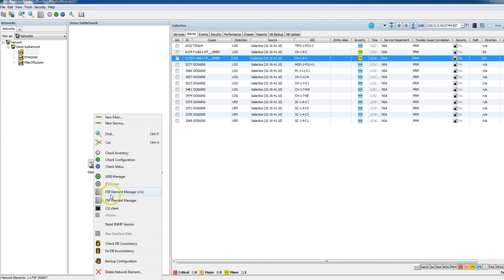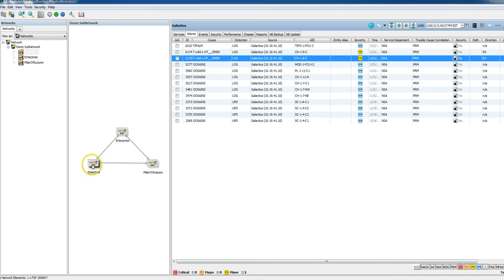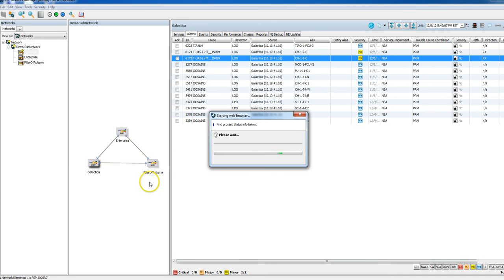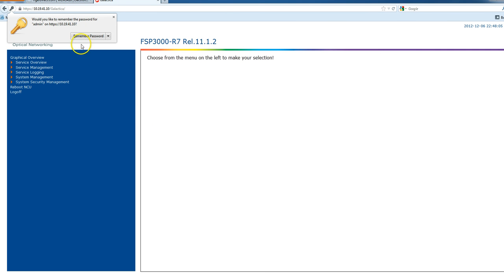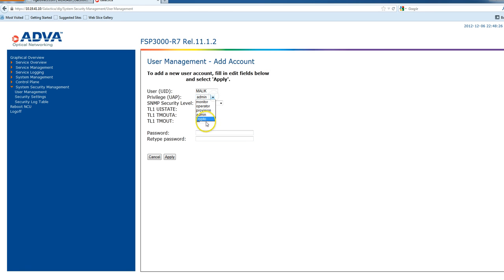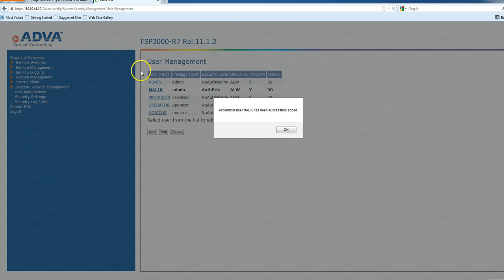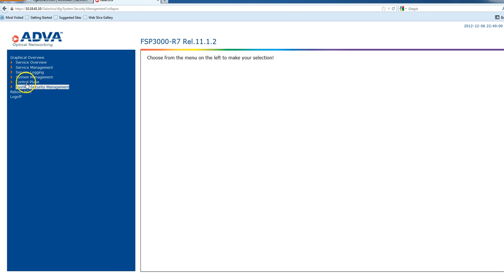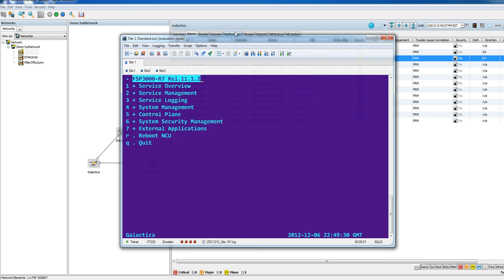ADVA FSP3000R7 NMS Turn Up Part 7 Creating NE Users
Creating NE Users within the Network Element from the Web UI